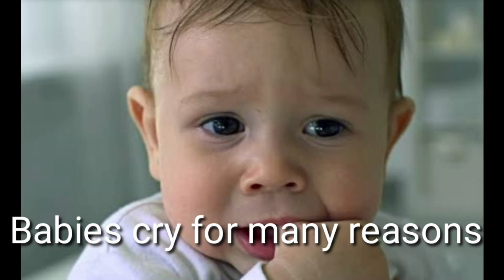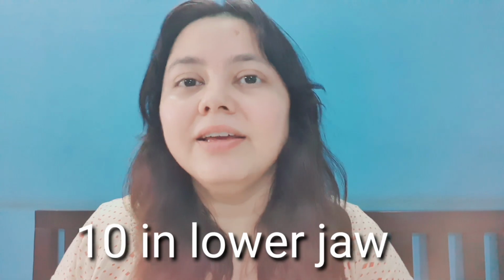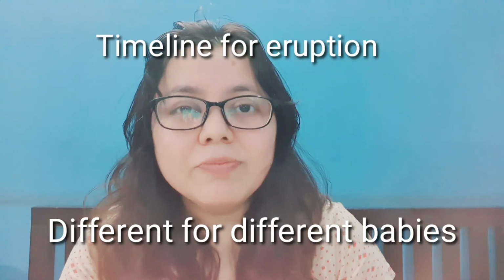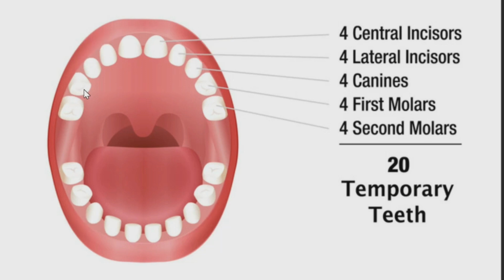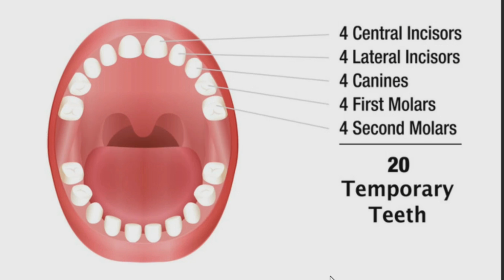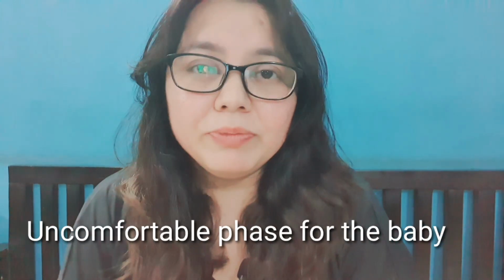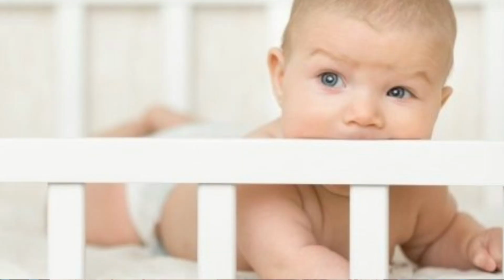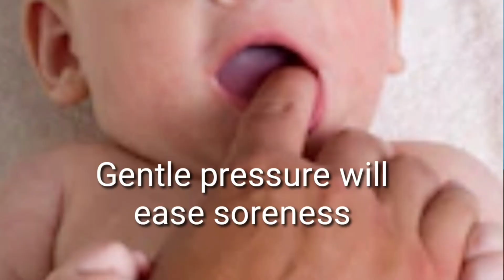TEETHING in BABIES(2020), teething symptoms, teething signs,teething remedies , teething chart, toys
This video shares Teething signs in babies, methods to soothe, calm and relax a teething baby. It also shares a general timeline of tooth eruption following which is a list of symptoms that parents can look out for in a teething baby.

1. Teething in babies
2. How to help a teething baby
3. Signs of teething
4. BABY teething (tooth eruption chart)
5. Tooth eruption timeline
6. Teething necklace
7. Toys
8.Remedies of teething

★☆★ CONNECT WITH ❤️MOMHOOD AND BEYOND ❤️ON SOCIAL MEDIA ★☆★

1. Review of 7 baby massage oils

2. Review of The Momsco and Mamaearth baby wash

3. Review of CHICCO high chair